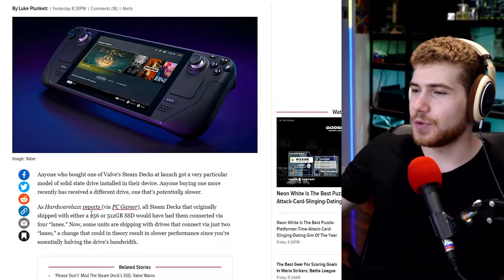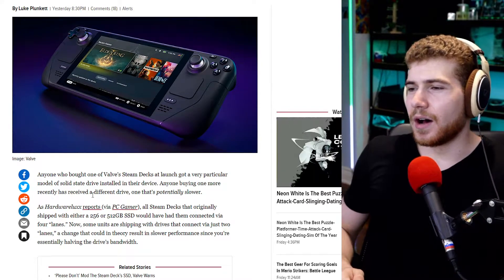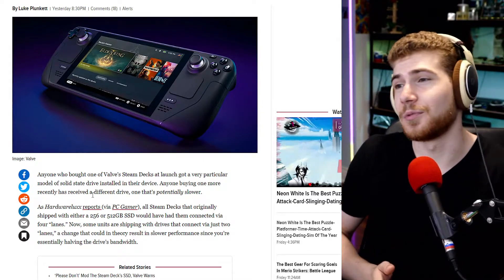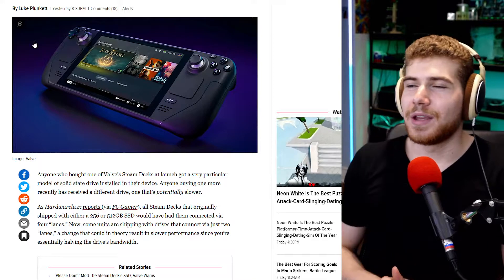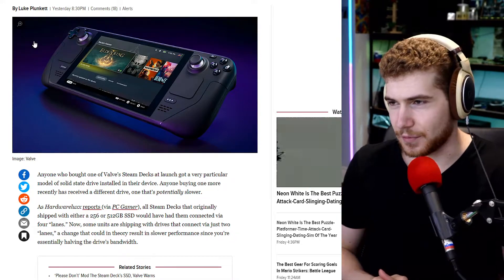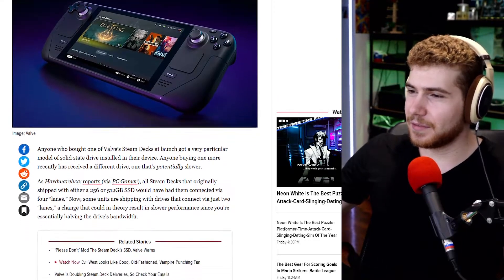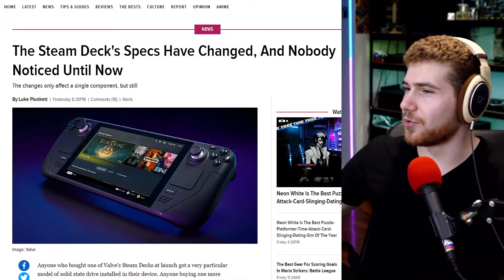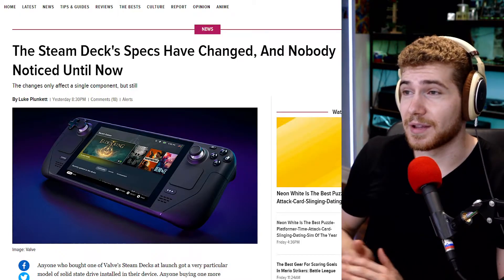Valve makes some Steam Decks worse than others